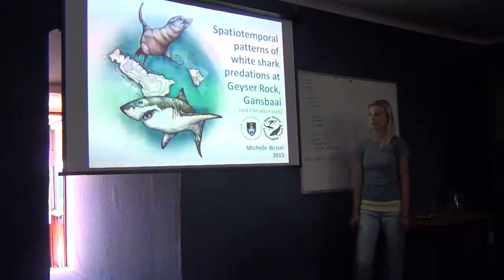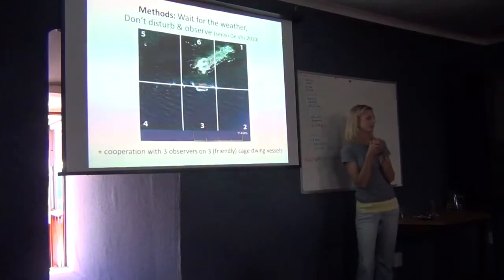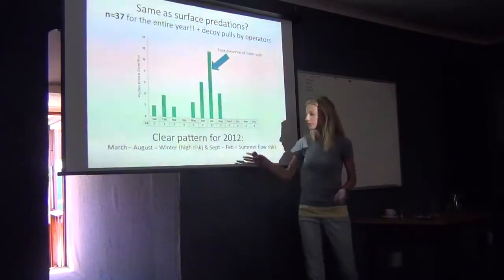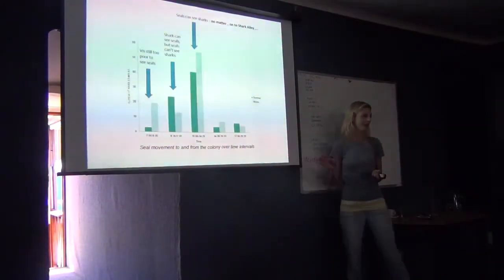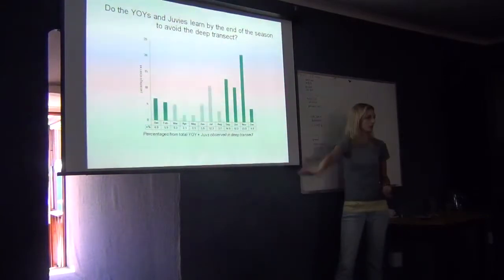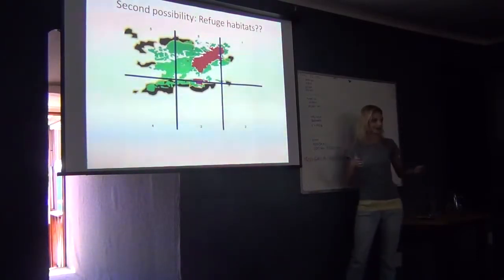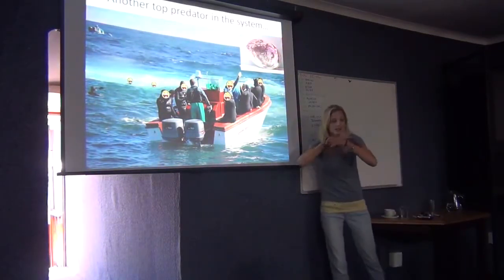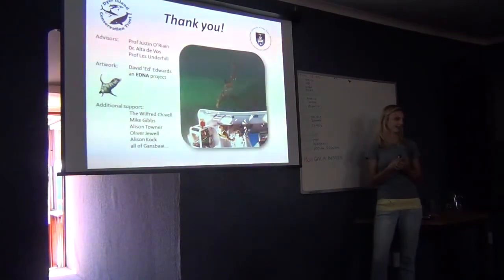Michelle Wcisel, The spatiotemporal patterns of white shark predations at Geyser Rock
Oral Presentation

Michelle Wcisel1,2, Alta de Vos2, Justin O'Riain2, and Les Underhill3
1Dyer Island Conservation Trust
2University of Cape Town, Zoology Department
3University of Cape Town, Animal Demography Unit

Many marine predator-prey interactions fall outside the realm of surface observation. Furthermore, predicting marine predator-prey interaction patches within vast marine ecosystems can prove to be an improbable and expensive research endeavor. This may explain why few marine predator-prey systems have been quantified into 'landscapes of fear', a landscape prey species navigate shaped by the variable risk of encountering predators. White shark (Carcharadon carcharias) predatory effort at pinniped colonies is a notable exception as interaction patches are located within several hundred meters of colonies during seasonal peaks in foraging, and it is thought that most white shark strikes on pinnipeds occur at the surface which brings the interaction into the realm of observation. Even though white shark predatory effort is a data-rich area of study, the spatiotemporal patterns of hunting white sharks at Geyser Rock, Gansbaai, is relatively unknown. To analyze this, I first defined and then compared the spatiotemporal patterns of white sharks at Geyser Rock to the established patterns at Seal Island, False Bay as the basis of my Master's thesis is comparing the anti-predator tactics of Cape fur seals (Arctocephalus pusillus pusillus) at Geyser Rock with those expressed by seals at Seal Island. White sharks at Geyser Rock expressed a seasonal presence at the seal colony during winter, which is consistent with Seal Island. Unlike the finite area and short time period of risk seen at Seal Island, white shark predatory effort at Geyser Rock was broadly dispersed over 3km2 and prolonged from 8:30--14:29. By comparing these patterns with those established at Seal Island, I was able to suggest that these deviations in white shark spatiotemporal patterns are linked with the greater habitat heterogeneity seen at Geyser Rock, which Cape fur seals utilize as refuge habitats during high risk periods.